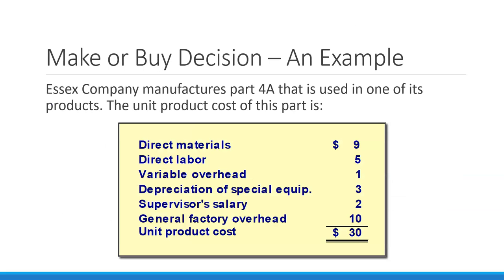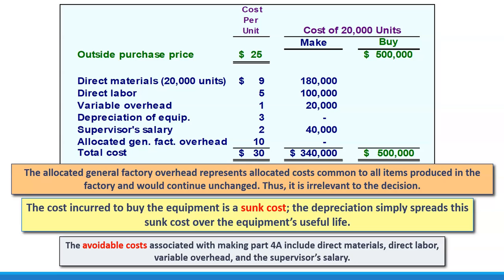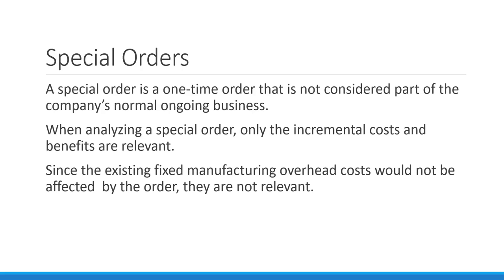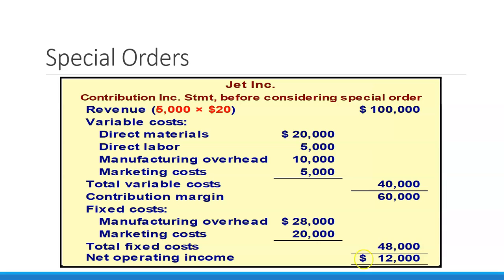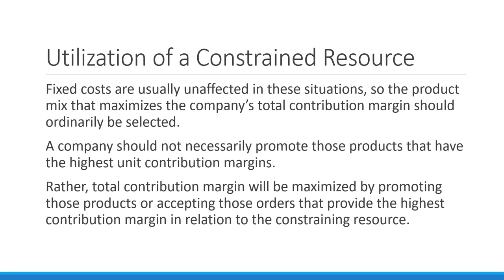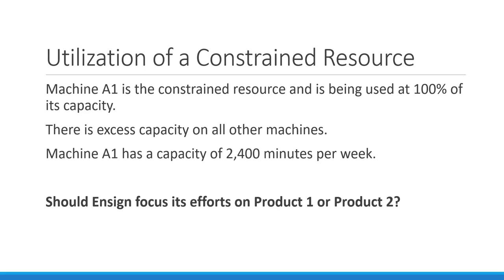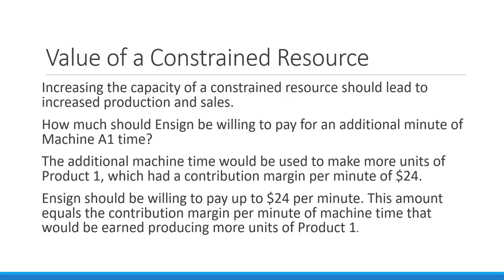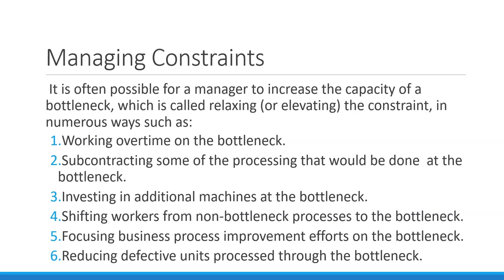AC 122 Chapter 13 Video 2